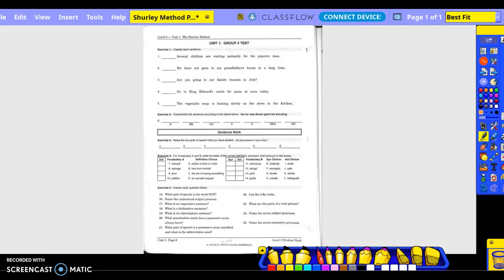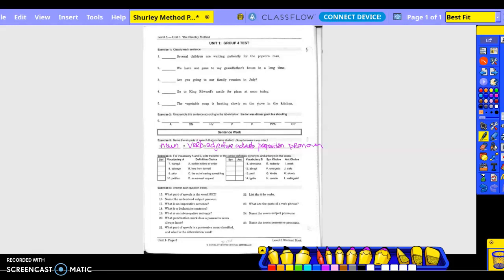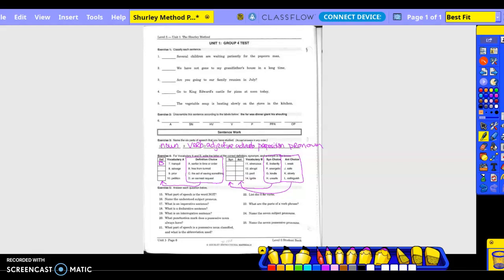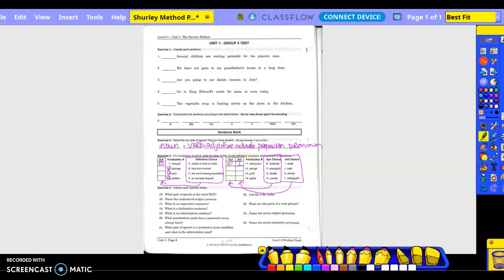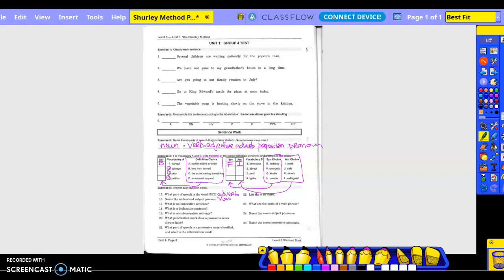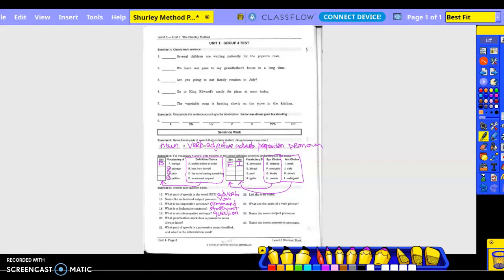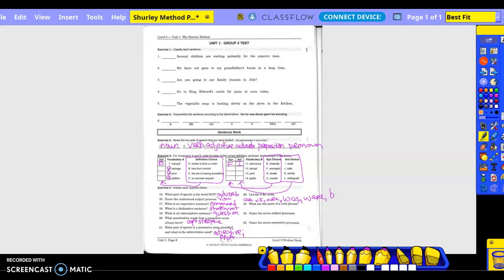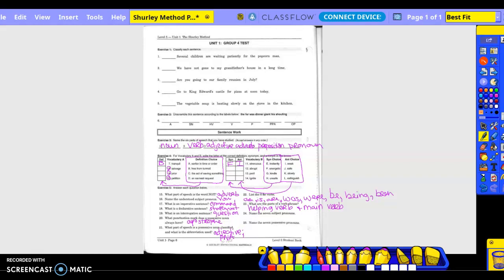5th Grade Shurley Method Page 6, Part 2